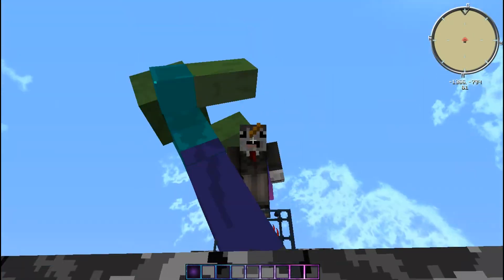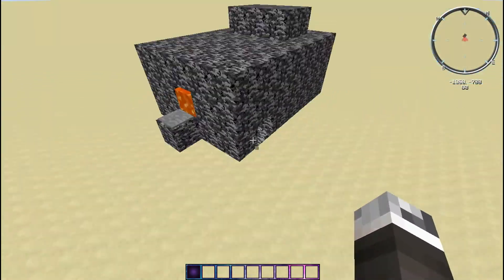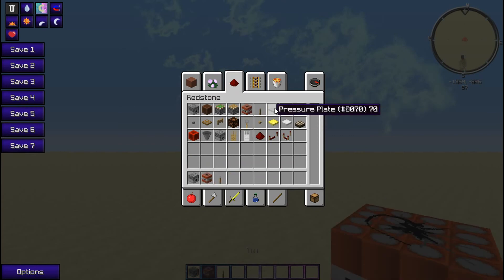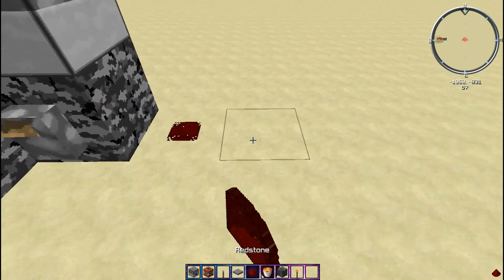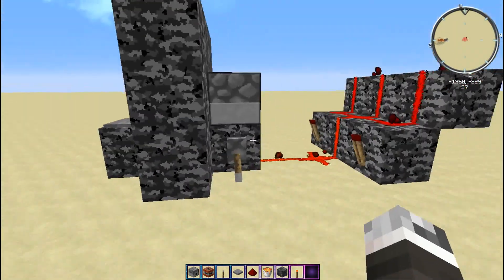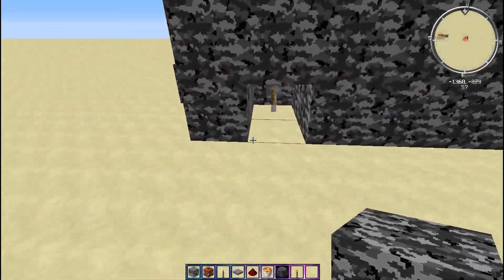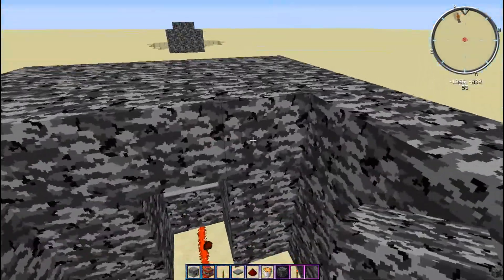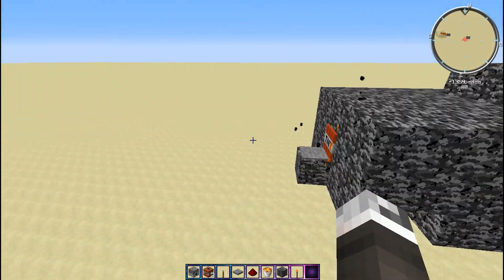How To Make An Automatic TnT Cannon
In this video I show you guys how to make an automatic tnt cannon!